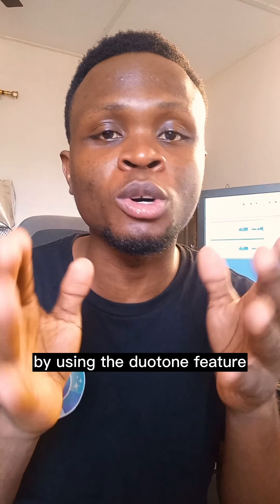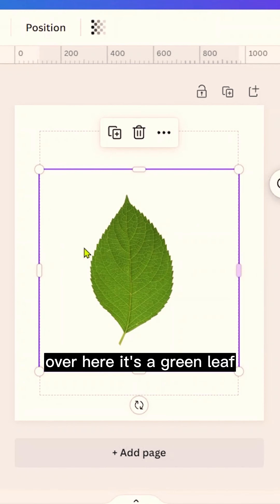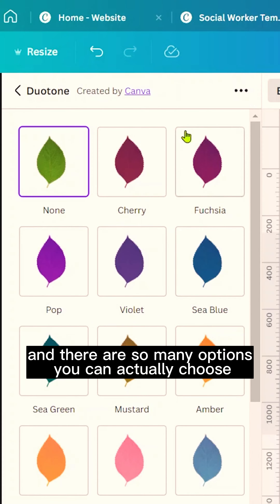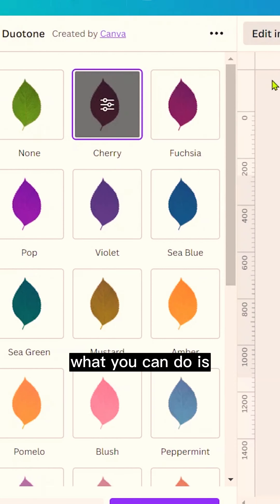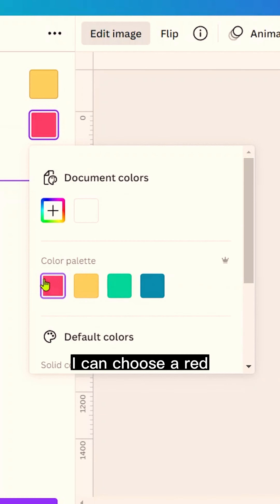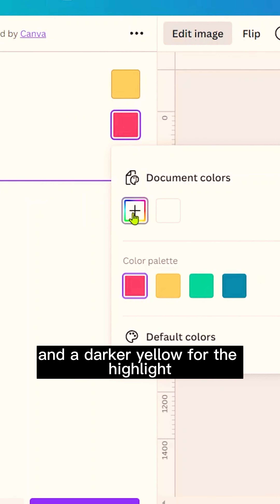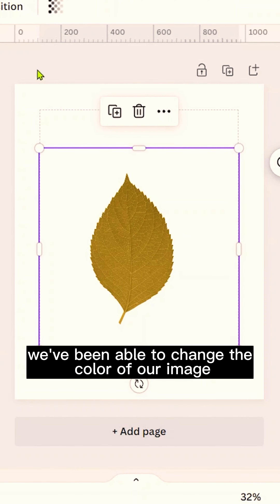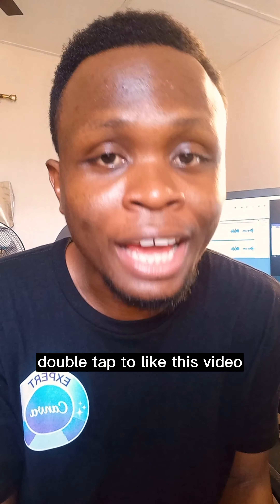How to customize any elements colour in Canva